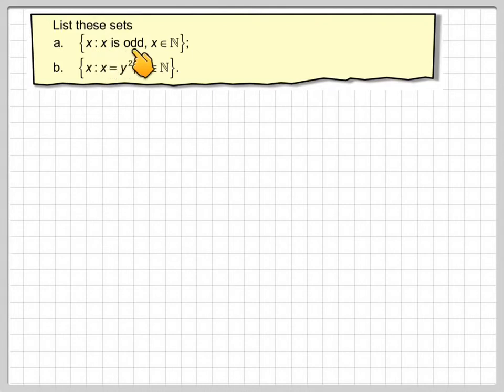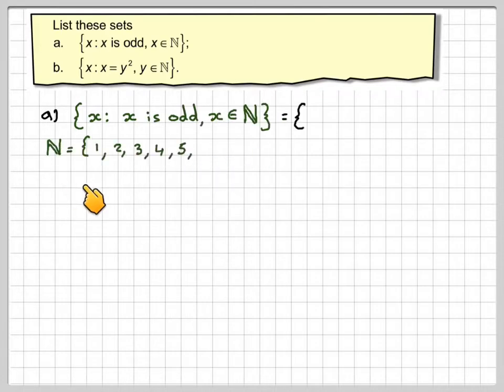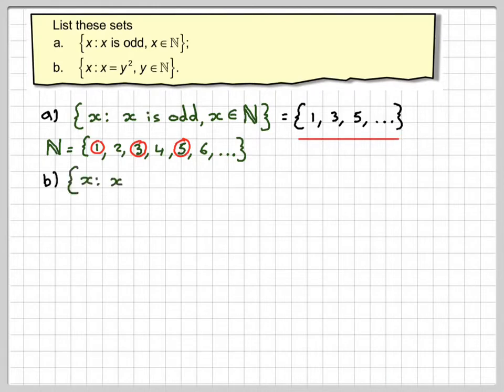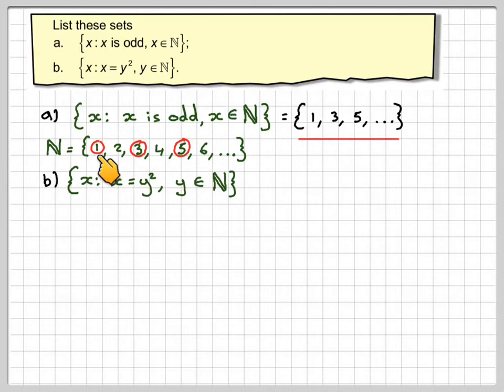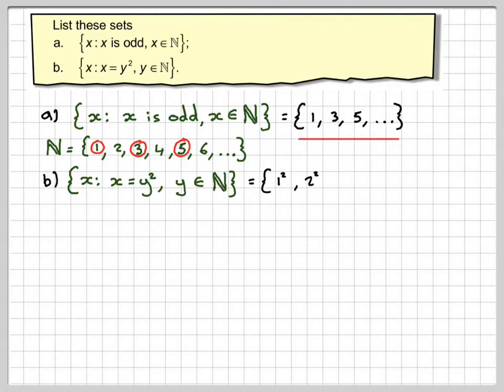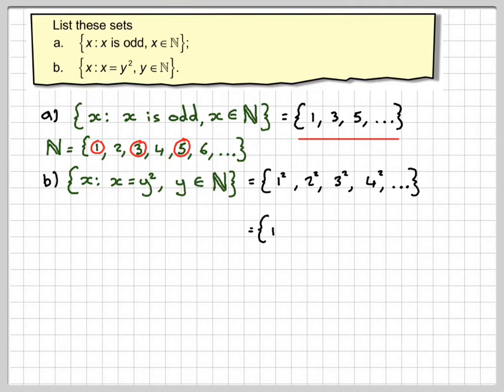Using set builder notation